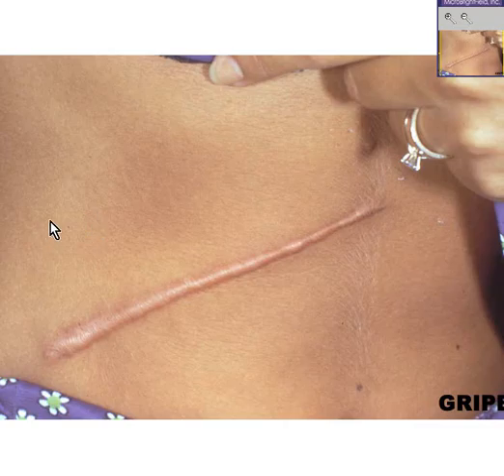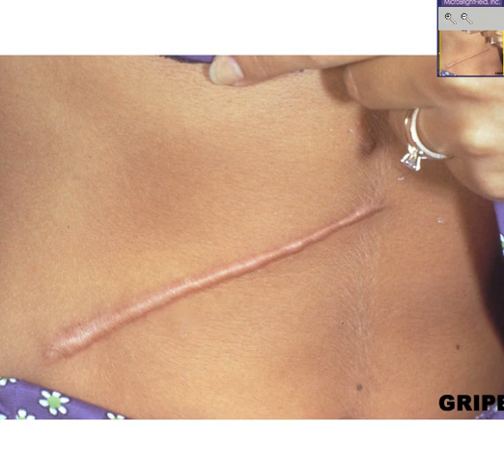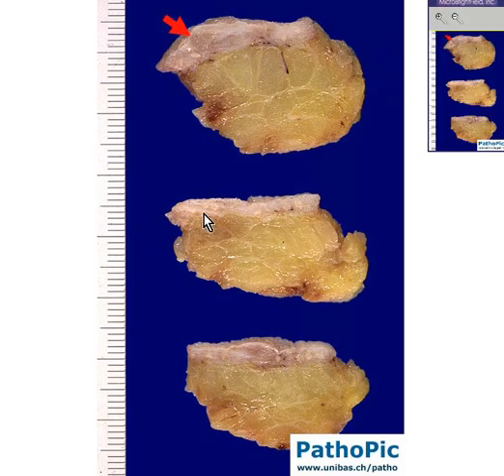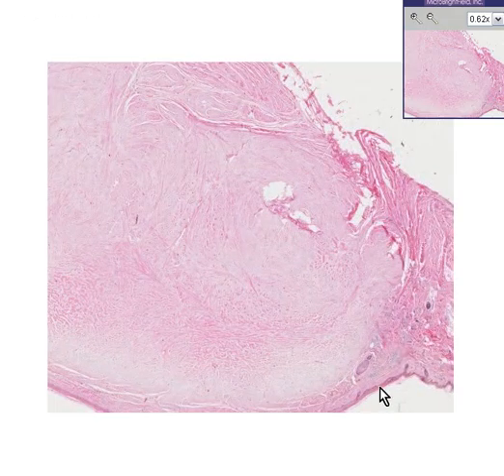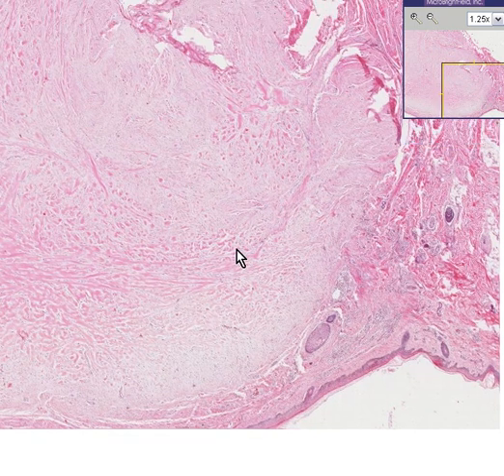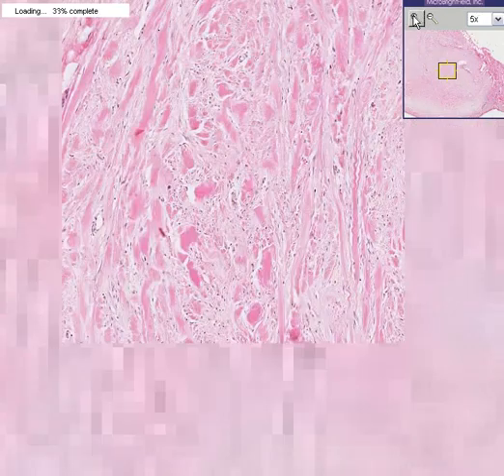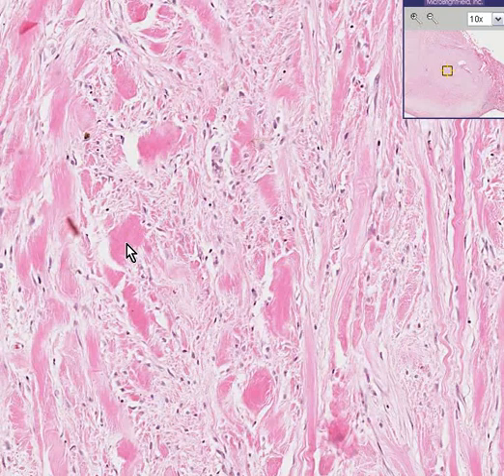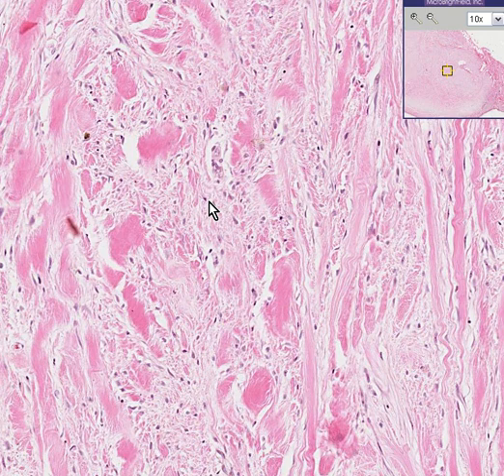Histopathology Skin --Keloid